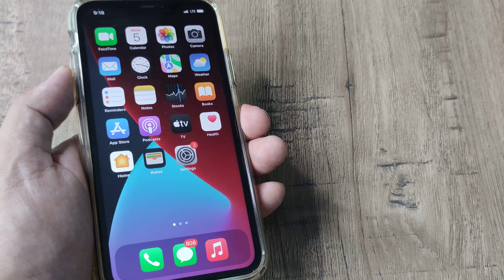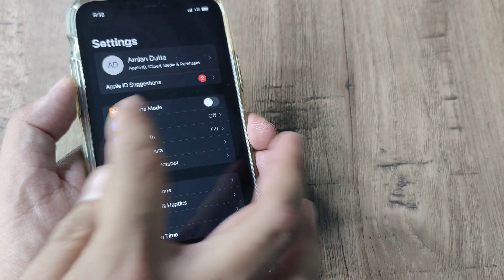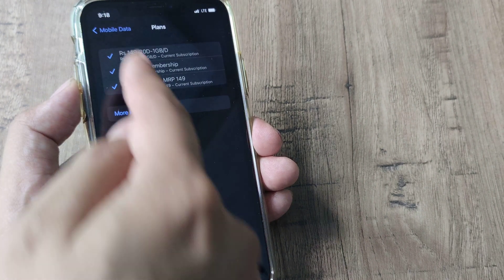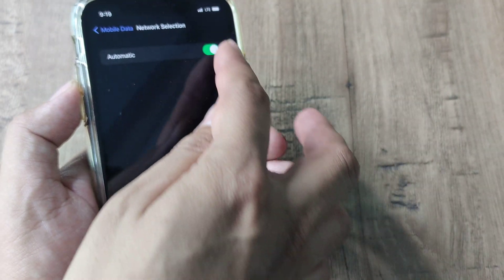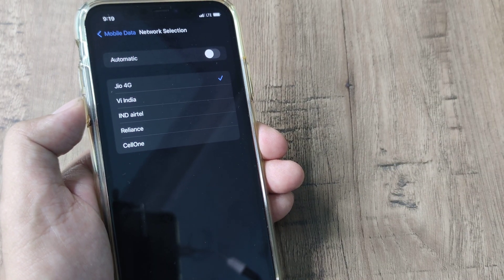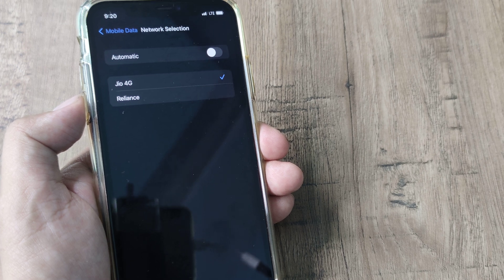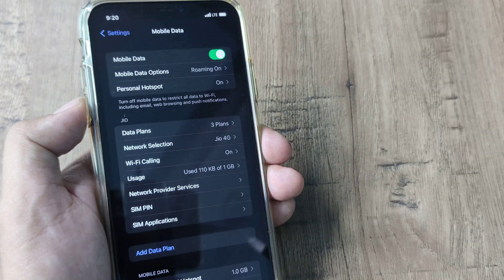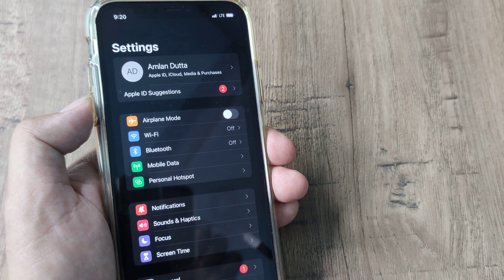how to set mobile network in iphone|how to configure mobile network in iphone|set iphone mobile data